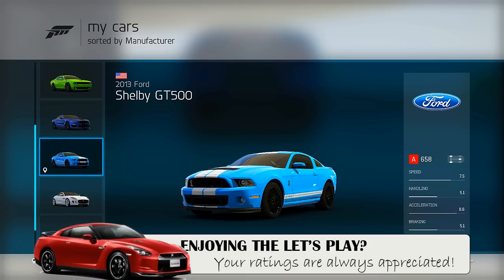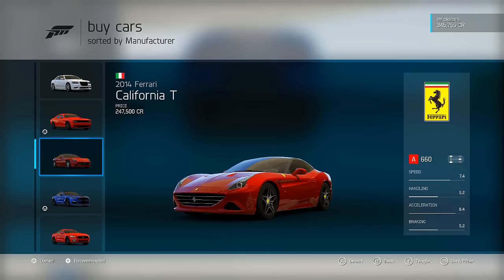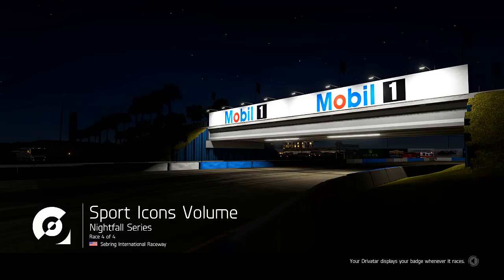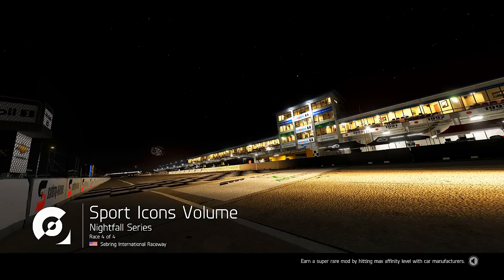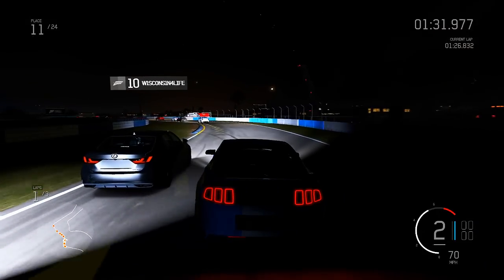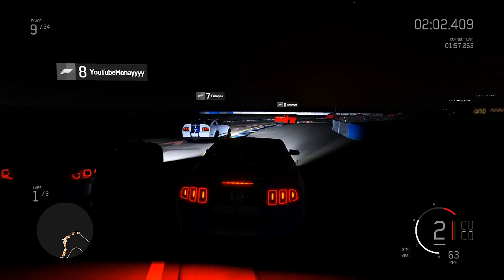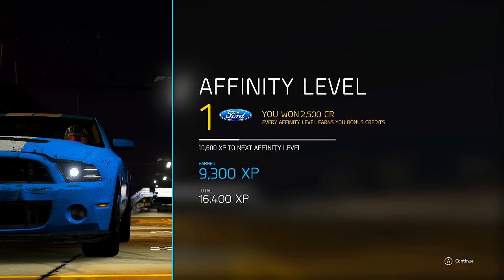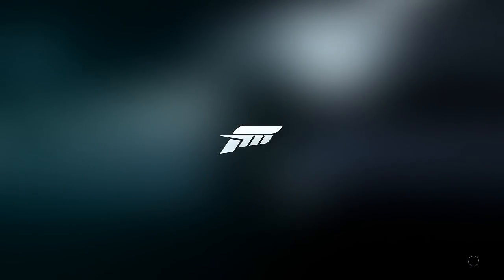Forza 6 - Part 15 - Ford Mustang GT500 (Let's Play / Walkthrough / Gameplay)